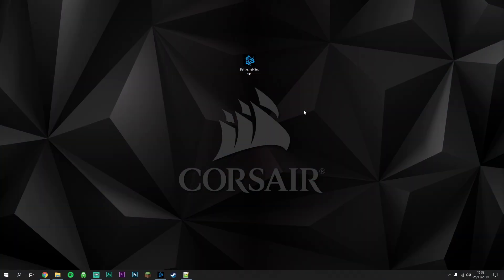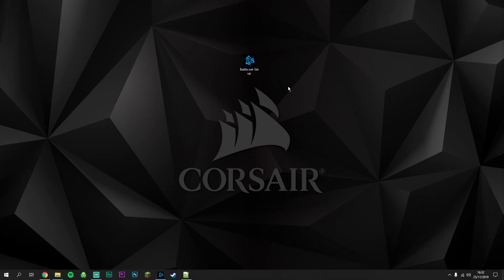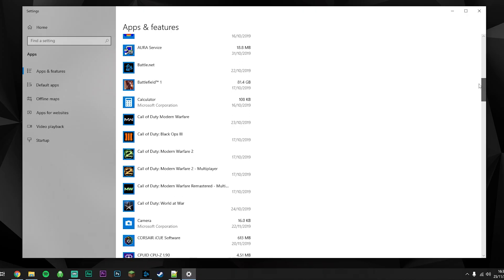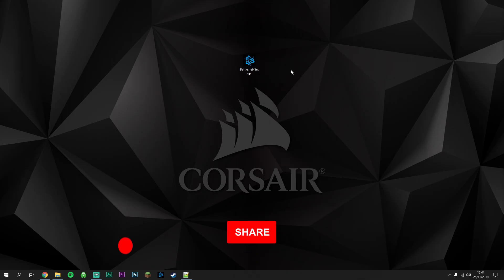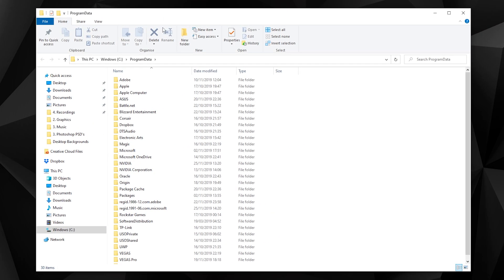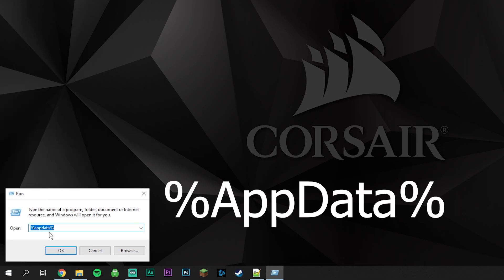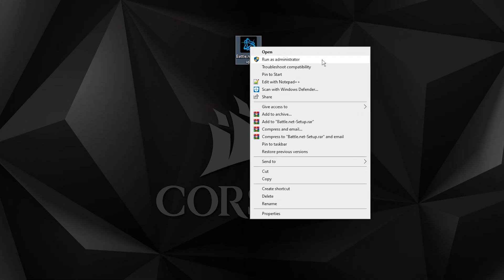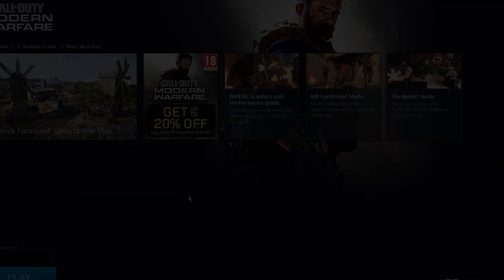How To FIX Battle.Net Installation Error - (Quick & Easy)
Today, you will learn how to Fix Battle.Net installation error. It can be a common occurrence for Battle.Net users to unable to install or update the launcher. This is most commonly found on Windows versions of the launcher and can be fixed quite easily. This video will show you the most successful way of fixing the Battle.Net installation error, however if this does now work there are more solutions available.